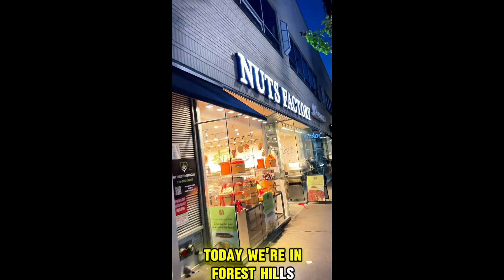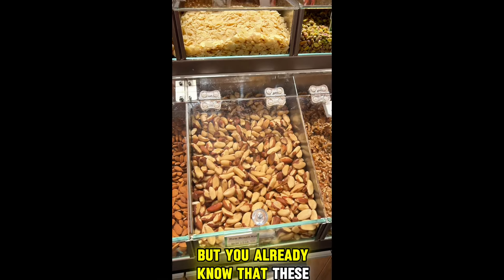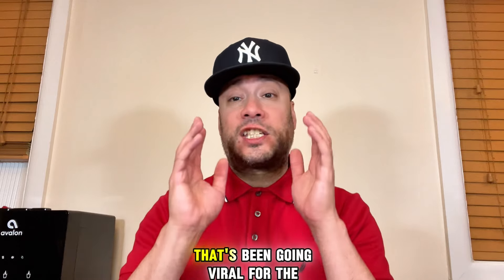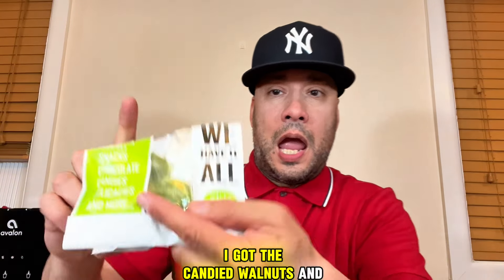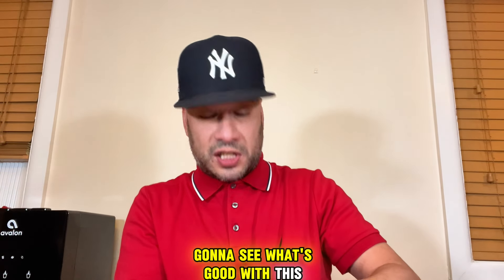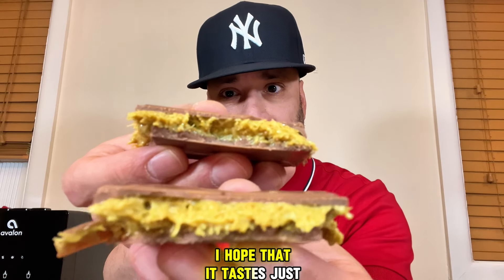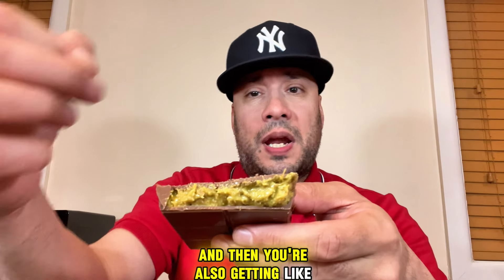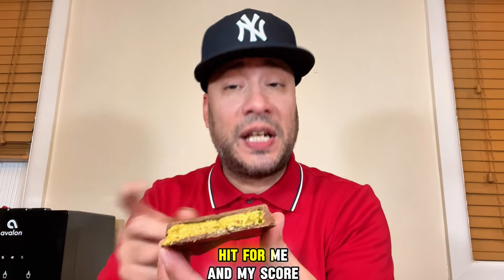TRYING THE VIRAL DUBAI CHOCOLATE BAR! IS IT WORTH THE MONEY?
In this YouTube review, we dive into the rich, indulgent world of the Dubai Chocolate Bar from Nuts Factory. This luxurious treat features a smooth, creamy milk chocolate base, infused with a delightful blend of premium nuts and subtle hints of exotic spices. Each bite offers a perfect balance of sweetness and crunch, making it a decadent snack or gift. Join us as we unwrap and taste this gourmet chocolate bar, exploring its flavor profile and texture.